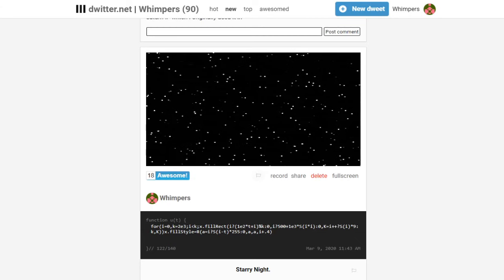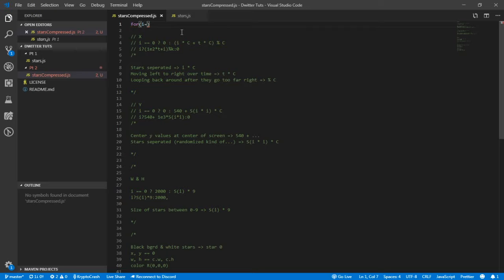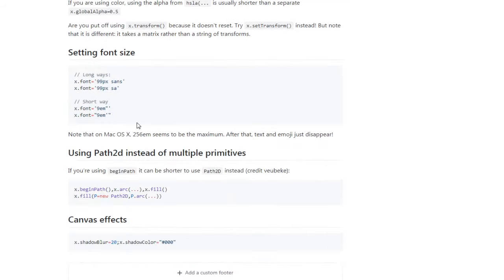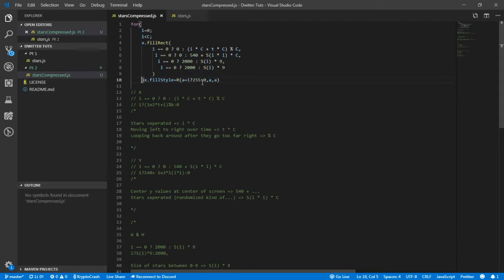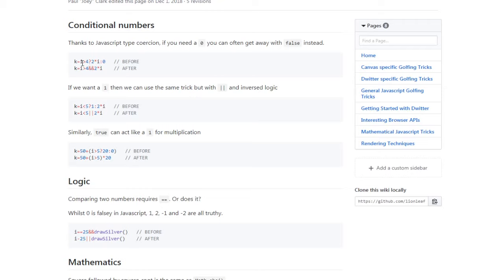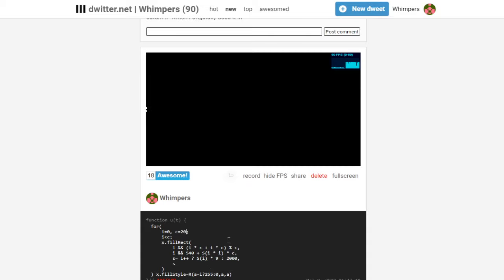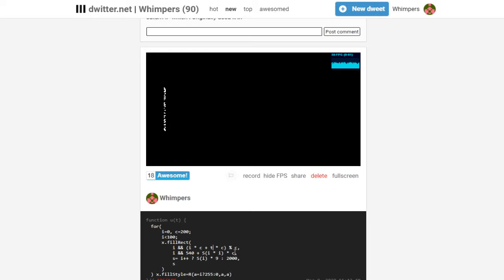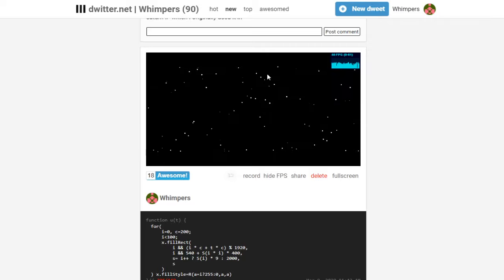Dwitter Tutorial Pt. 2: Basic Compression Techniques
In this tutorial, you will learn how to use basic compression techniques to shorten your dweet.